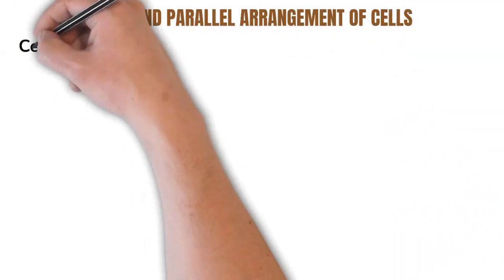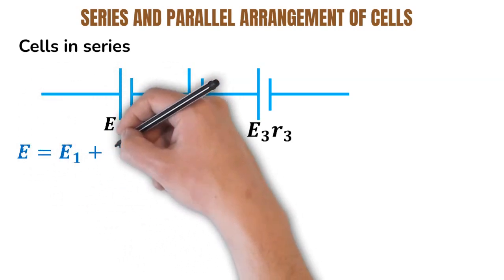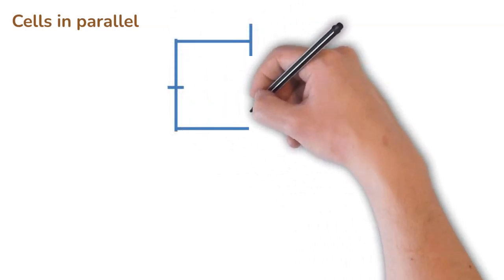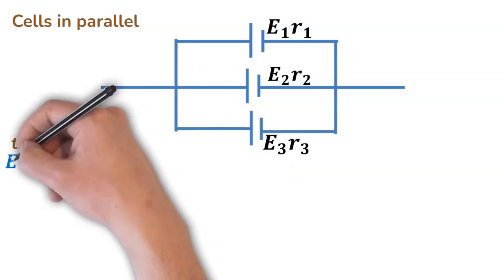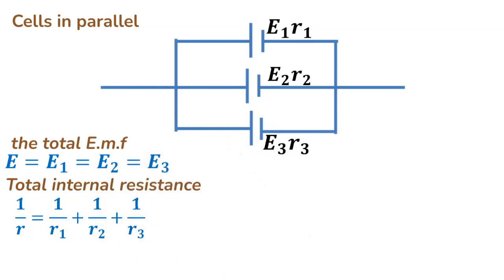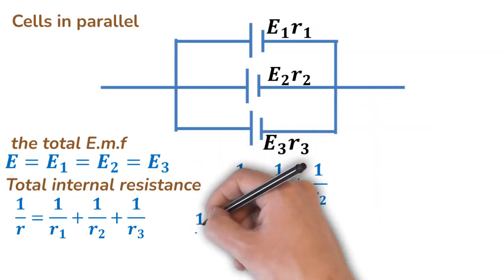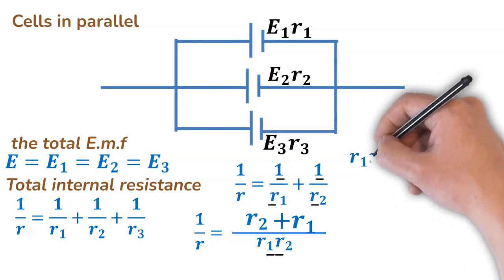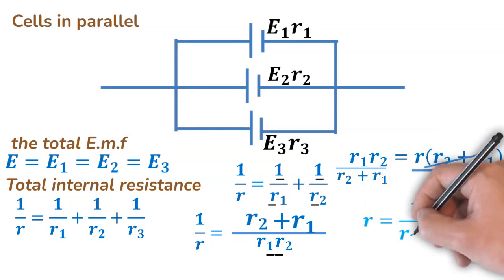CELL IN SERIES AND PARALLEL